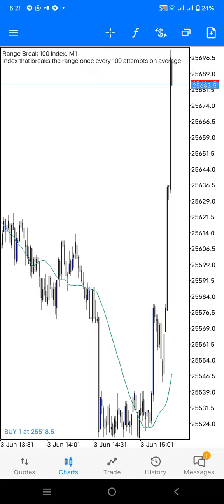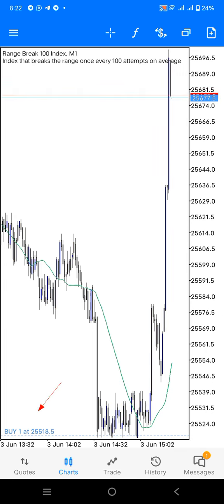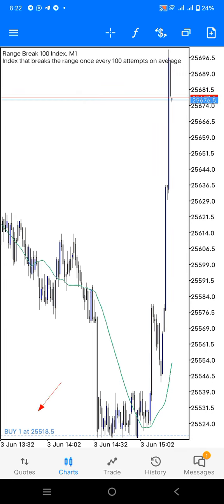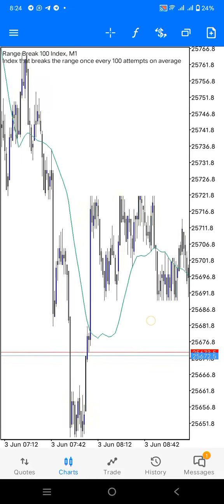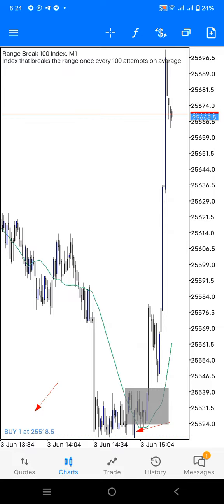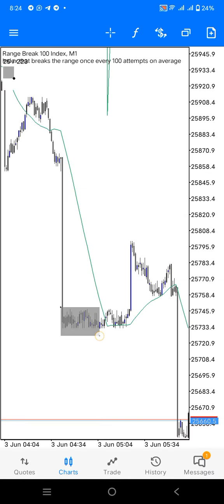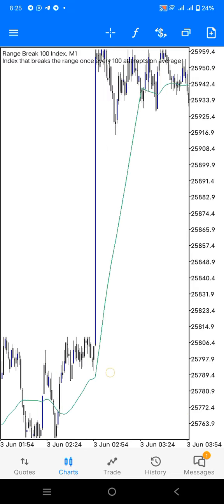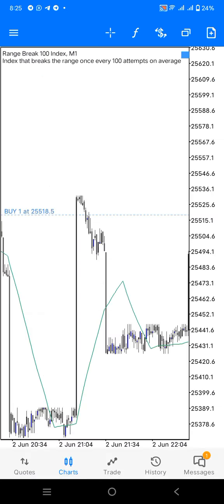spike trading best strategy 90% accuracy for Range break index spacial